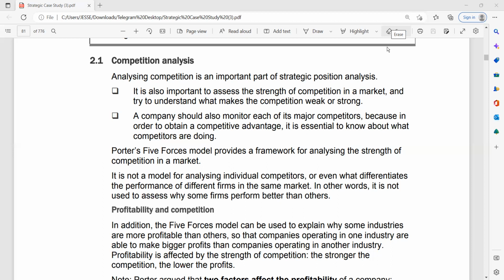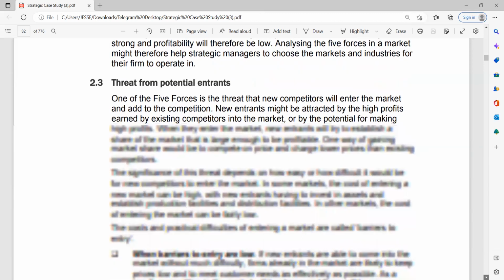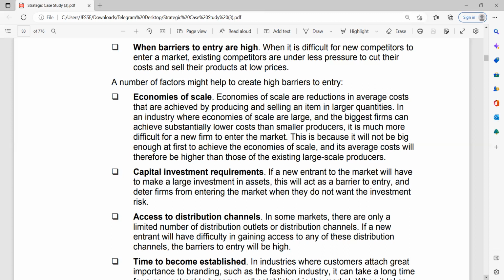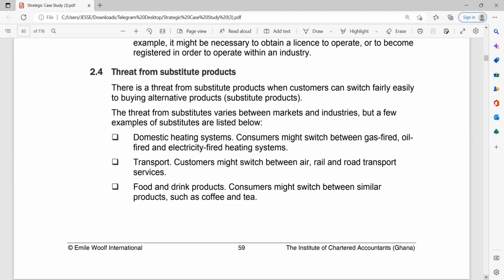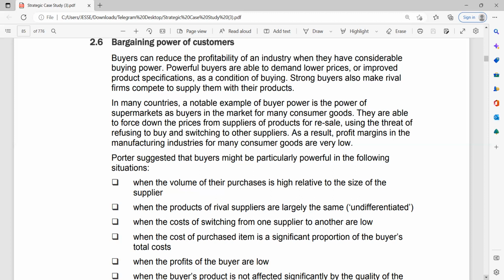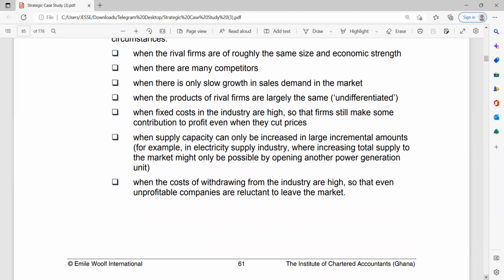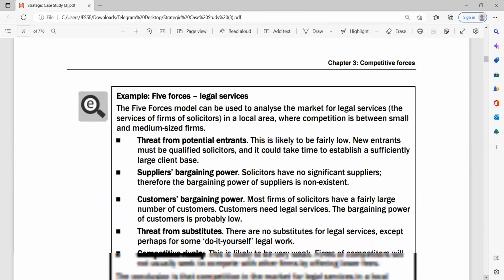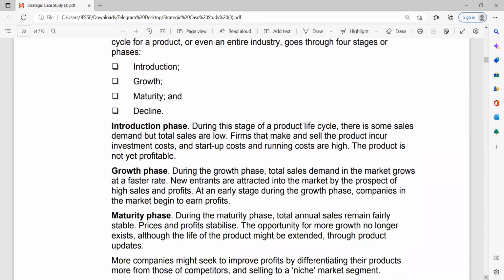Porter's Five Forces Model - CIMA l ACCA l ICAG - Strategic Case Study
In this lecture, we discuss In this lecture, we discuss Porter's Five Forces Model. Understanding this is key to passing your exam.